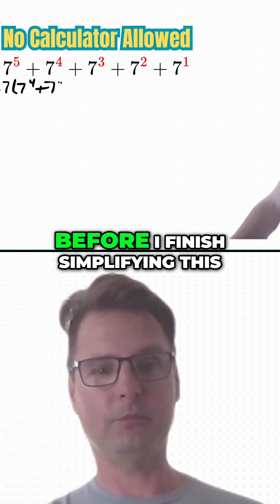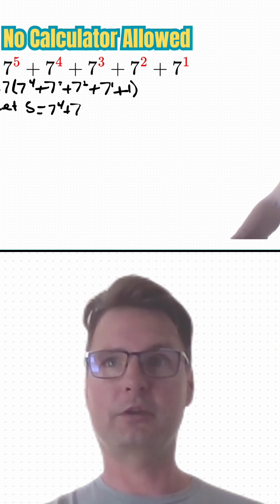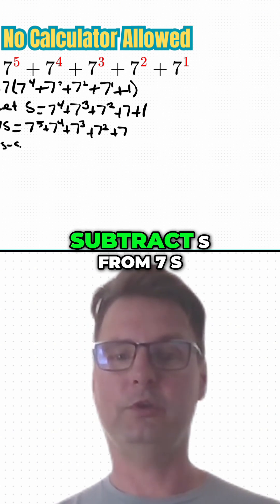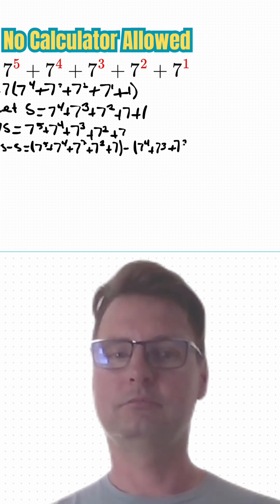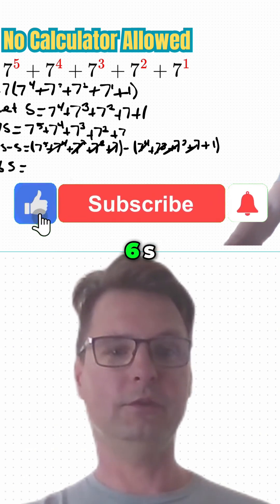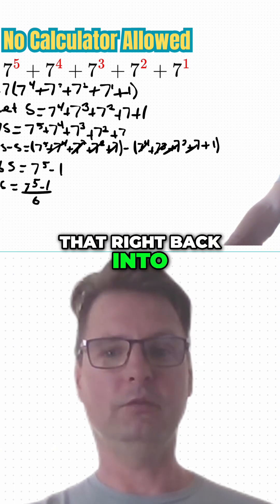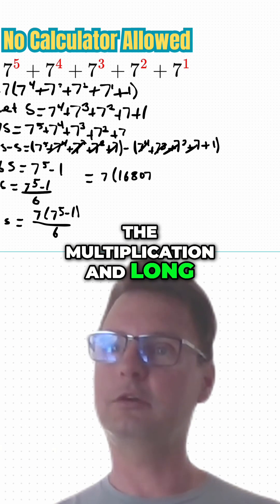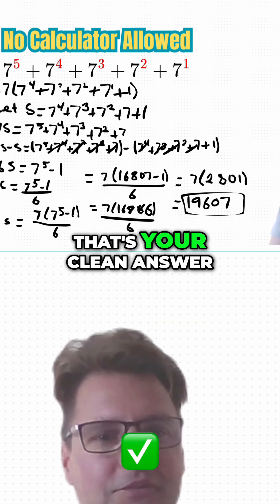No Calculator? Simplify This Power of 7 Challenge! 🔢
Can you solve 7⁵ + 7⁴ + 7³ + 7² + 7¹ without a calculator?
Test your skills with this quick math challenge — spot the pattern, simplify smartly, and see if your method matches mine in the full video!

💬 Compare your shortcut in the comments — how did you do it?

Let x = number of shirts I own.